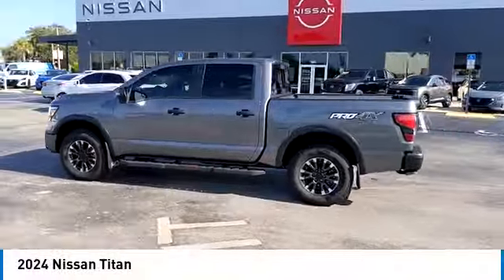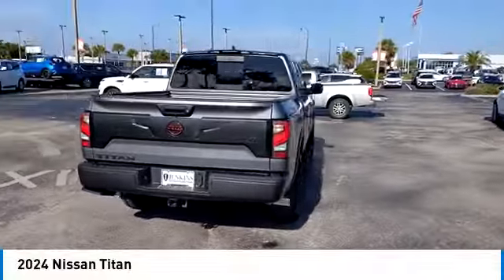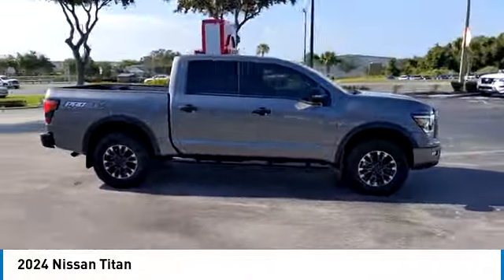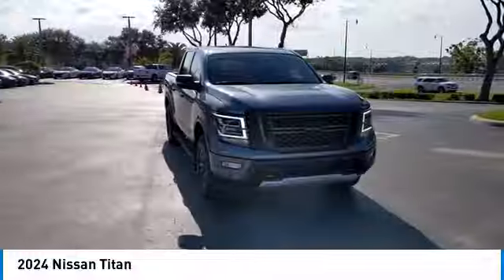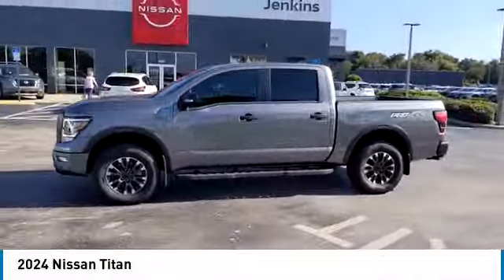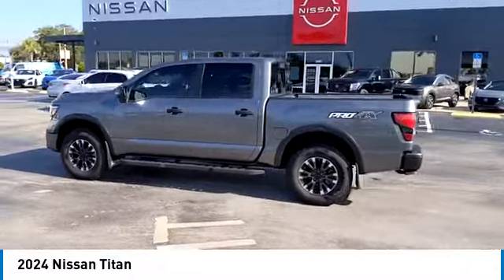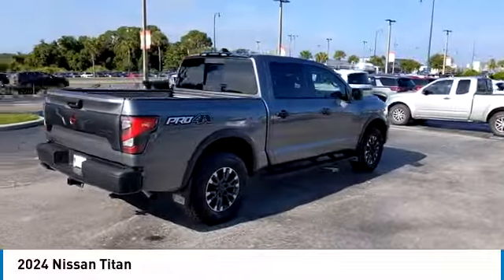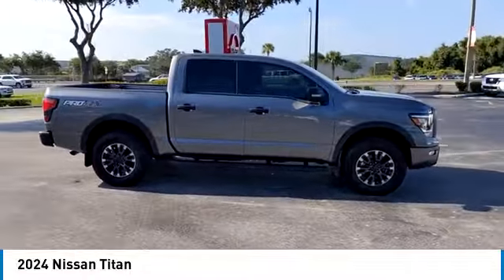2024 Nissan Titan X8221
+$999.00 Pre Delivery Fee*, +$349.00 Electronic Filing Fee* +$100.00 Private Tag Agency Fee* *This, 4WD. Gun Metallic 2024 Nissan Titan PRO-4X 4WD 9-Speed Automatic 5.6L V8 DOHC 32V LEV3-ULEV70 400hp   Here at Jenkins Nissan, we will not lose your business over price! We promise to be fast, flexible, and we'll meet you wherever you are in your buying journey and Guarantee our very best deal during your visit. If for any reason we cannot meet or beat your best deal that you have in writing, we would be glad to provide you with a visa pre-paid gift card for your time and gas. Enjoy Peace of Mind with Jenkins Nissan of Leesburg's Complimentary EXCLUSIVE Nationwide LIFETIME Unlimited Mile Warranty! (See dealer for details, year and mileage limits apply). Accessories and color may vary. Quoted price subject to change without notice to correct errors or omissions. New vehicle pricing may already include applicable manufacturer incentives based on the location of our dealership which may expire at any time and are subject to incentive qualification criteria and requirements, and which may be contingent upon manufacturer finance company approval. Manufacturer incentive data and vehicle features are provided by third parties and believed to be accurate as of the time of publication, Pictures are for illustration purposes only. In-person, phone, text and email offers are not final until both parties have signed documentation. Please contact the store by email or phone for details and availability of incentives. Sales price does not include sales tax, tag, title, registration fees, government fees, electronic filing fee, Jenkins Value Package, $999 dealer service fee. Cannot be combined with any other offers. Offers exclude prior purchases. See dealer for more details. Price does not include tax, title, and license fees. Price includes: $3000 - Nissan MY24 Customer Cash. Exp. 09/30/2024